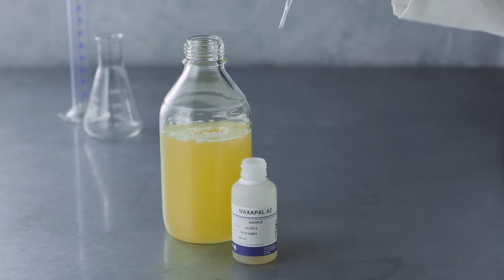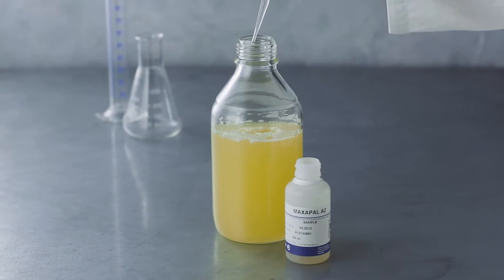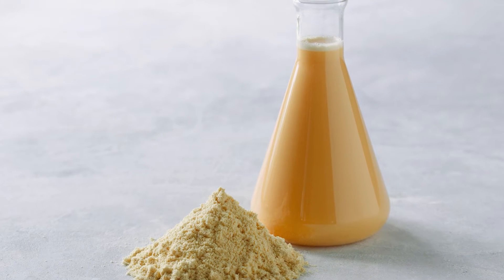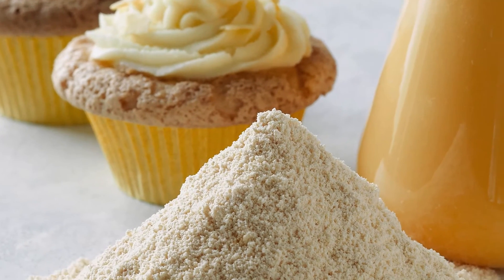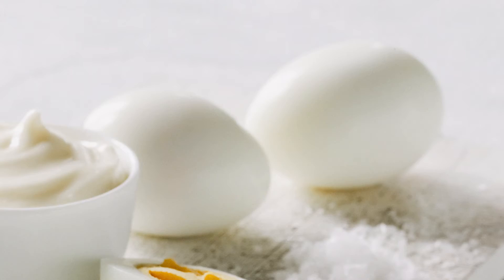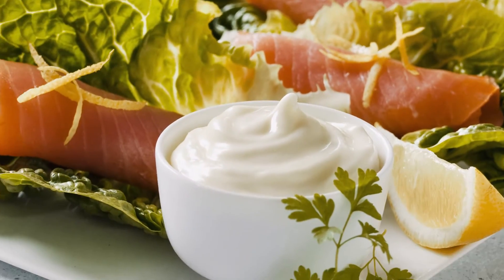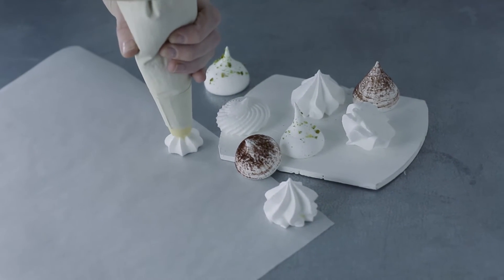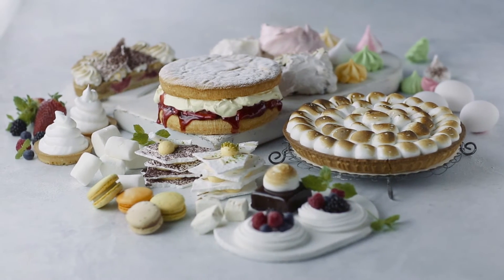Sanovo Technology Group Enzymes